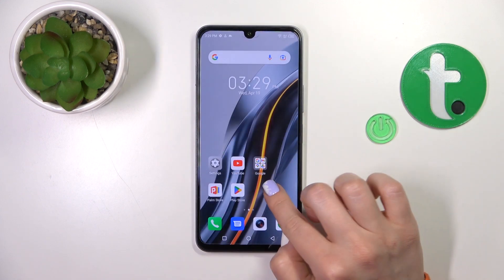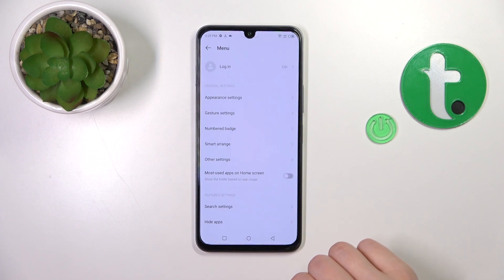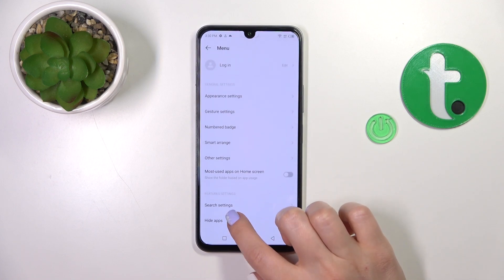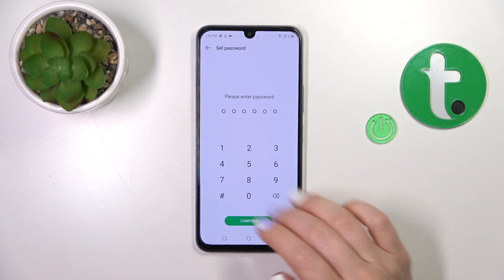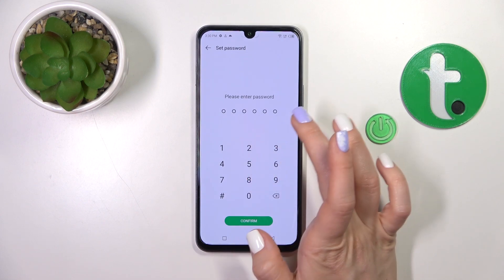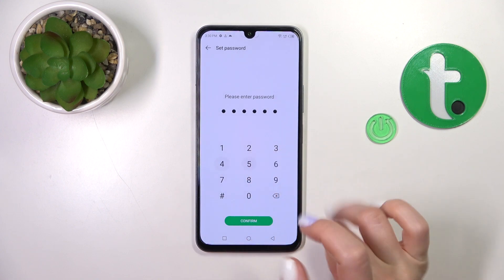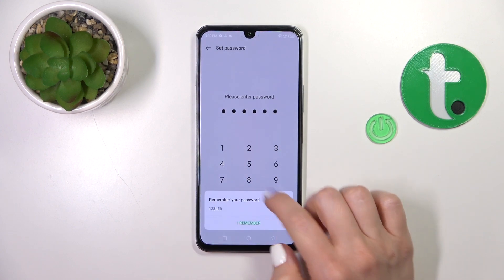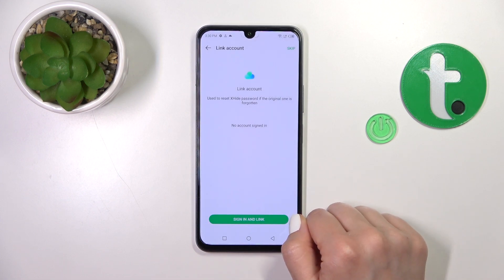How to Hide Apps on Infinix Note 12 2023? Make Applications Hidden & Get More Privacy on Infinix!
Hello People! Check our guide on hiding apps on the Infinix Note 12 2023! If you're looking for a way to keep some of your apps private or simply want to declutter your app drawer, this guide is for you. With just a few quick taps from our video, you can easily hide any app you want. Check our website to get more info about this phone and many many more

How to hide apps in Infinix Note 12 2023?
How to conceal apps in Infinix Note 12 2023 smartphone?
How to make apps invisible in Infinix Note 12 2023 phone?